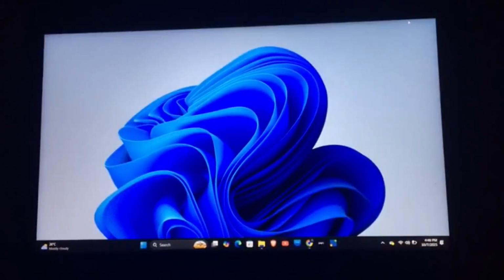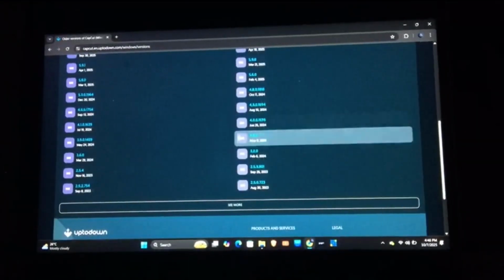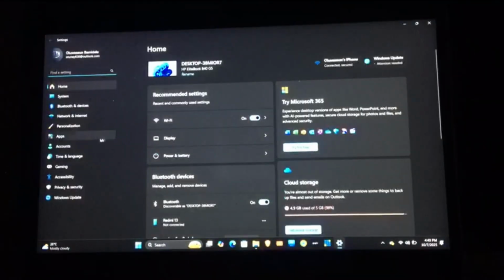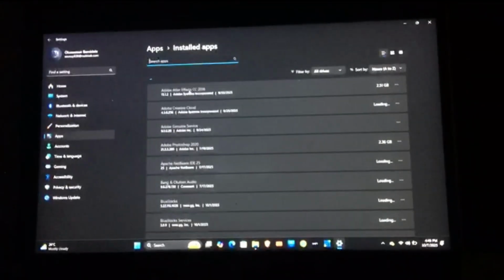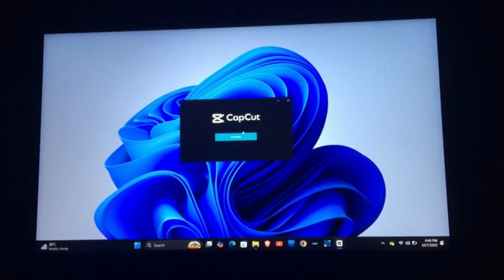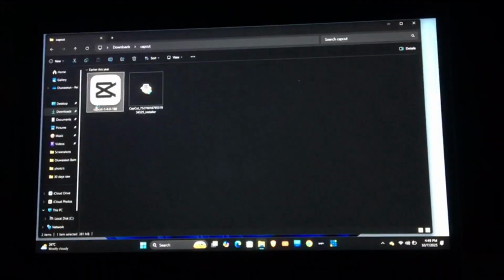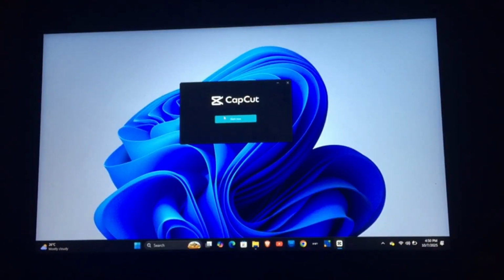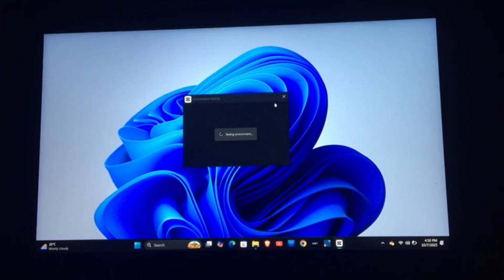How to Get CapCut Pro Features FREE on PC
Learn how to get CapCut Pro features for FREE on PC without using any crack, hack, or illegal method. In this tutorial, I’ll show you a safe and legit way to use premium tools in CapCut while editing your videos on laptop or desktop.

This guide is perfect for beginners, content creators, and anyone who wants to edit professional videos using CapCut PC without paying for Pro.

What you’ll learn:

* How to download and install CapCut on PC
* How to access CapCut Pro features legally